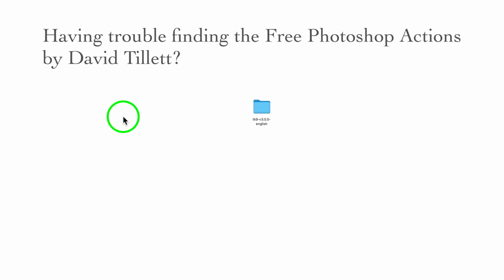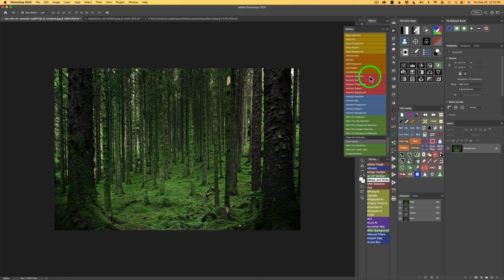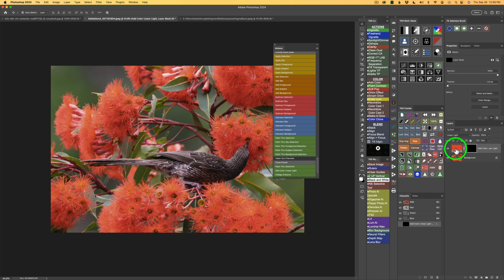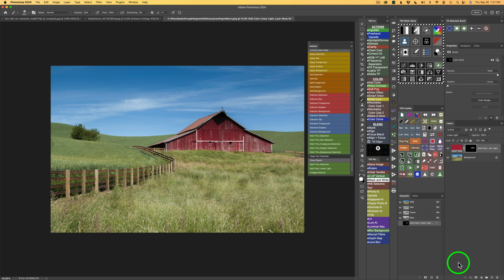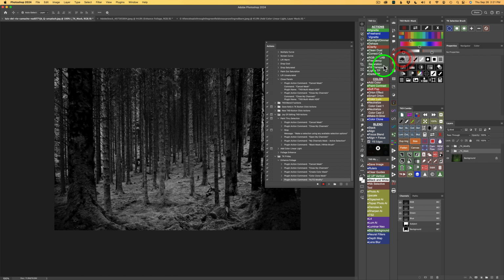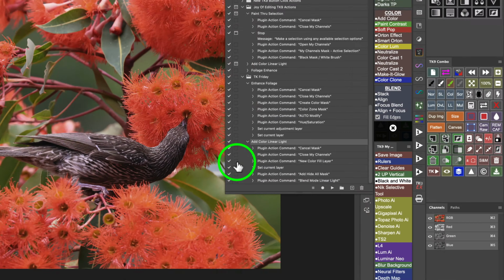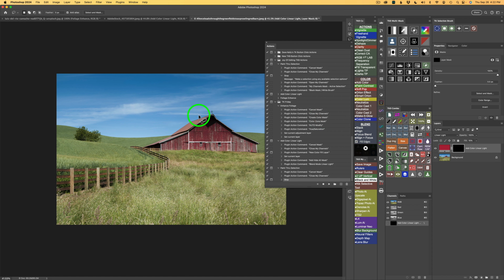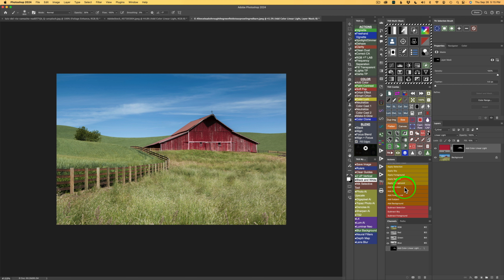TK FRIDAY: Mastering Photoshop Actions with TK9 Version 3 Button Clicks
*Unlock the Power of Photoshop Actions with TK9 Version 3!*
Join me in this tutorial as I demonstrate how to create Photoshop Actions using the TK9 Version 3 Button Clicks. This technique is a game changer for enhancing your TK9 and Photoshop workflow, making it faster and more efficient. Plus, you can download the actions I create in this video for free! Let’s dive in and transform your editing process.